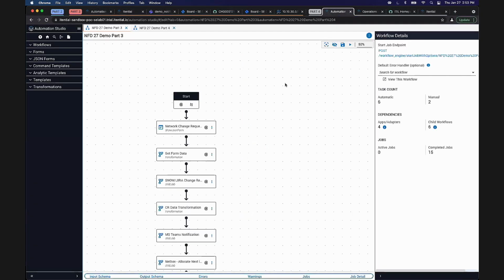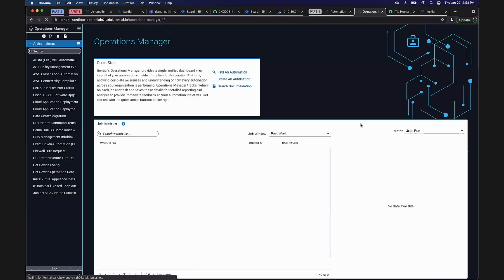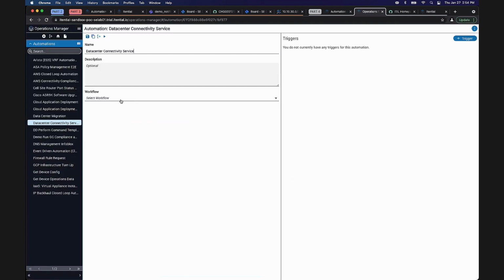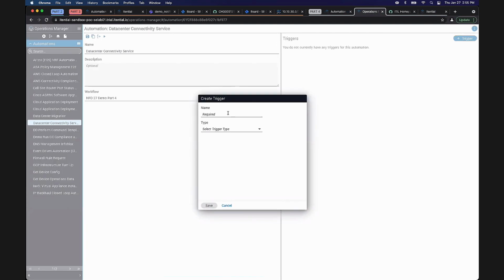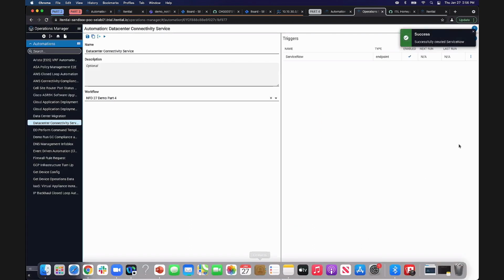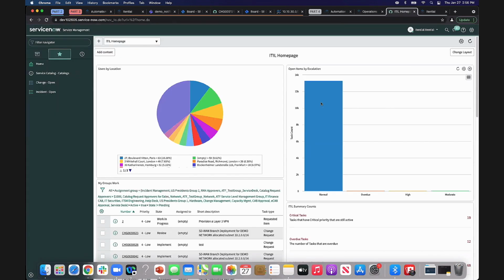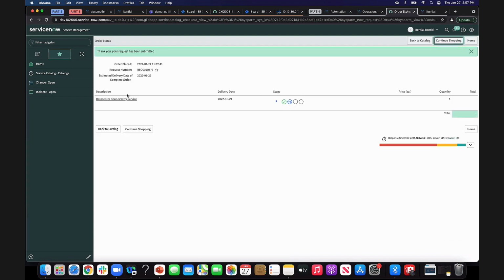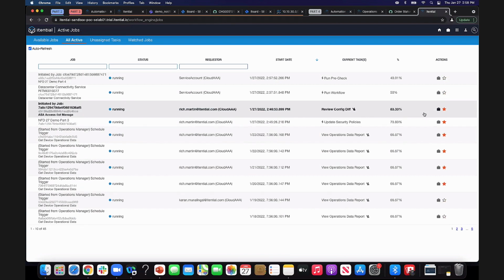Enabling Scalable Enterprise Automation with Itential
Common and repeatable network requests, whether triggered by users or events, can account for a large portion of a network engineer’s workload. In this Networking Field Day session, Rich Martin, Senior Technical Marketing Engineer at Itential, will demonstrate how to publish end-to-end automations as self-service catalogs and APIs for use with IT systems and event management tools within the Itential Automation Platform.

or to get started with your free account of the Itential Automation Platform

Presented by Rich Martin, Senior Technical Marketing Engineer. Presented on January 27, 2022, as part of Networking Field Day 27. for more information.